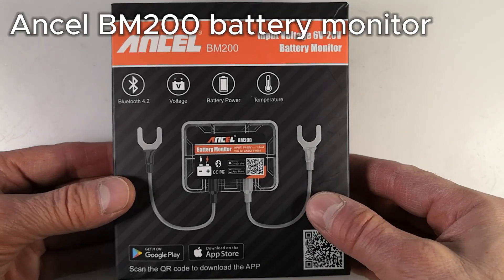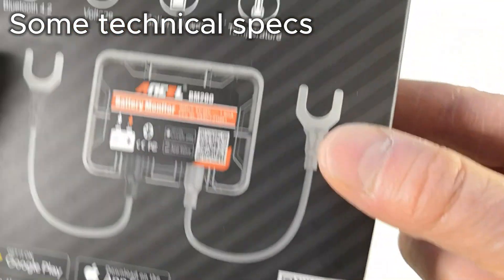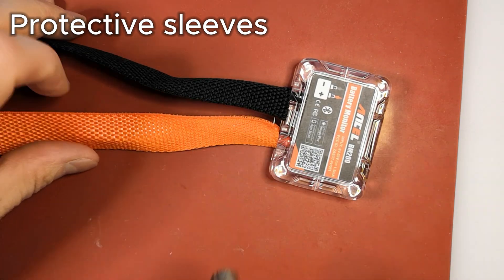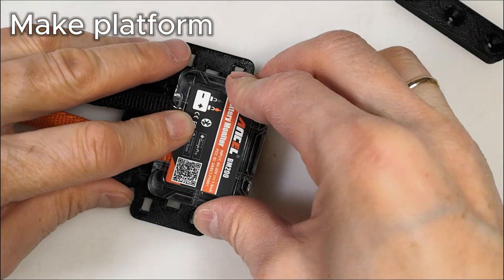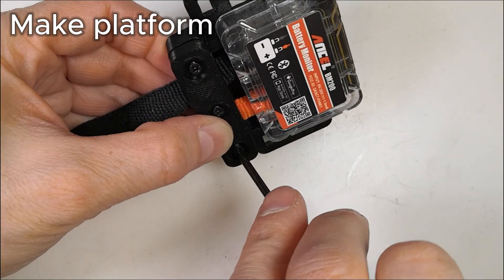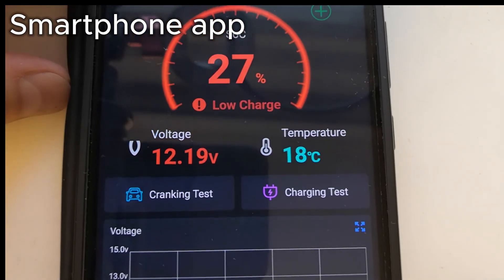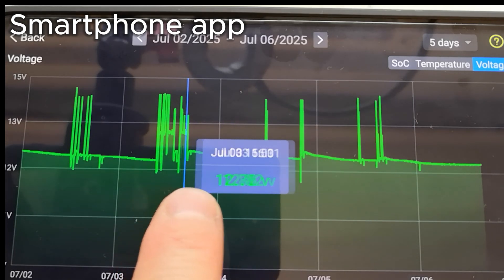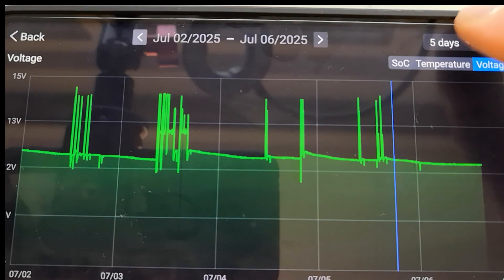Monitor Car 12V battery Real Time - Ancel BM200 Car Battery Monitor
Ancel bm200 battery monitor measures the condition of car's 12V battery in real time. It connects your phone with bluetooth. You can see if the battery is going bad and replace it before the battery fails in the middle of road.